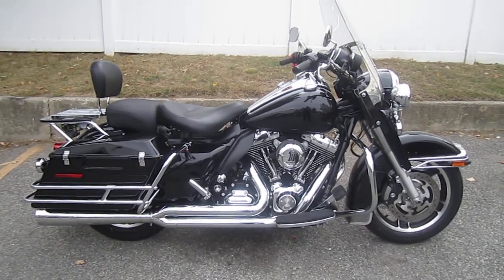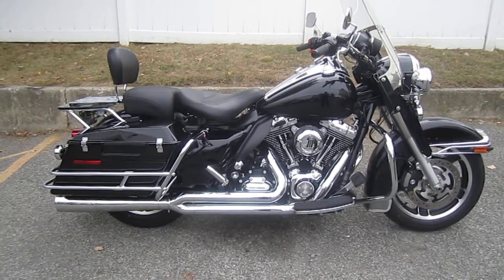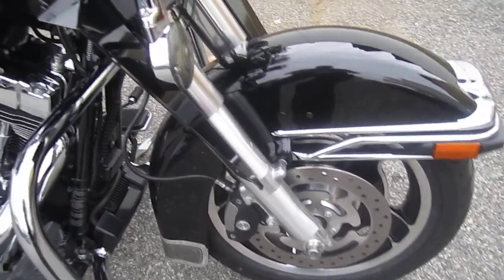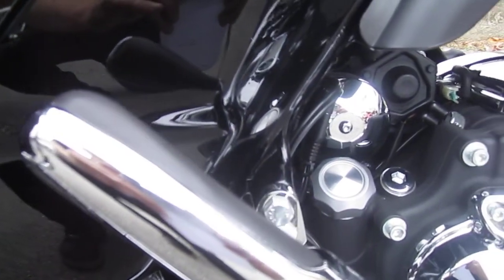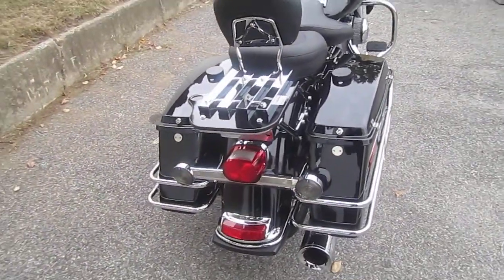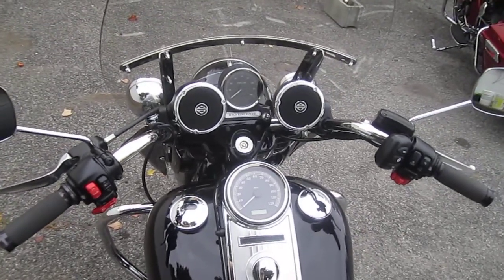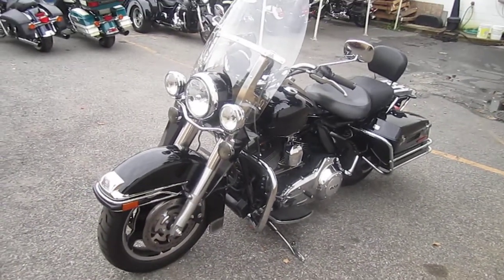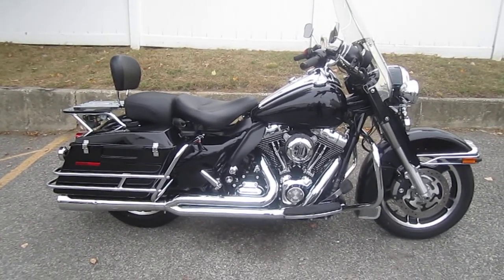U1184 2011 HARLEY-DAVIDSON FLHP POLICE ROAD KING FOR SALE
U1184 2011 HARLEY-DAVIDSON FLHP POLICE ROAD KING FOR SALE, CALL OUR SALES DEPT. AT 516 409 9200, VANCE AND HINES 2 INTO 1 PRO PIPE, POWER COMMANDER 5 FUEL MANAGMENT, HI-FLOW AIR CLEANER WITH H-D#1 COVER, BOOM AUDIO CRUISER AMP AND SPEAKER KIT, BLACK PERFORMANCE MACHINE GRIPS, PASSENGER BACKREST WITH LUGGAGE RACK, FACTORY AIR SPRUNG POLICE SOLO SADDLE WITH MATCHING MUSTANG PASSENGER PILLION, LED TURN SIGNALS WITH SMOKED LENSES, RUN BRAKE TURN TAILIGHT MODULE, THIS IS A VERY STRONG RUNNING BIKE IN AMAZING CONDITION! FACILITY# 7091502